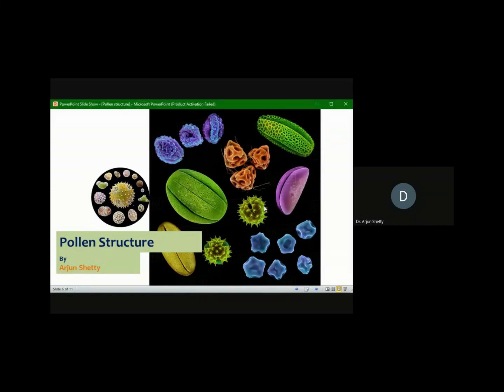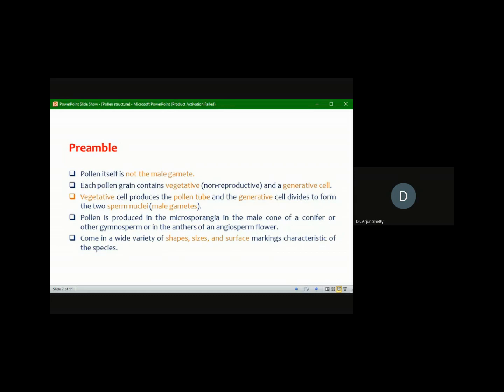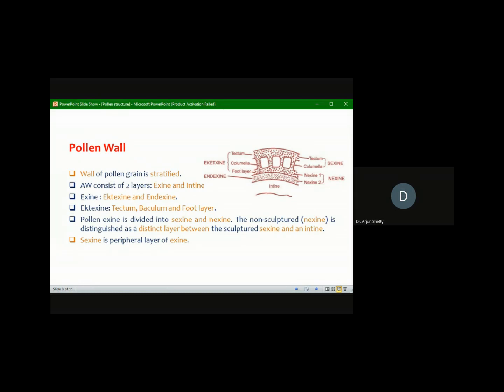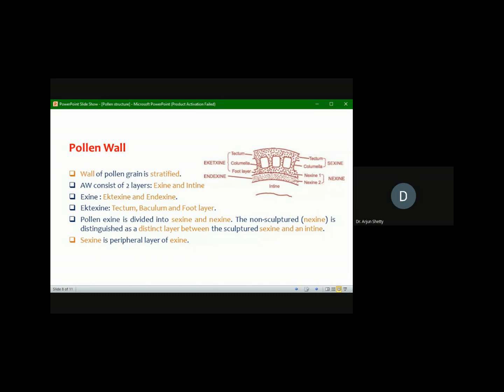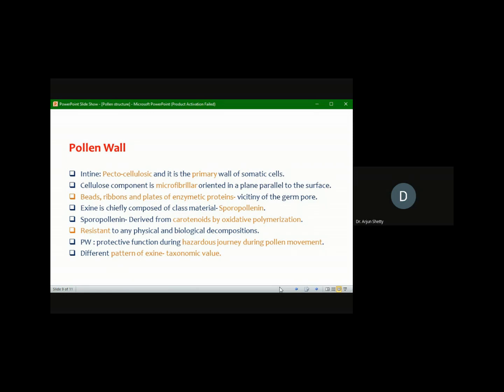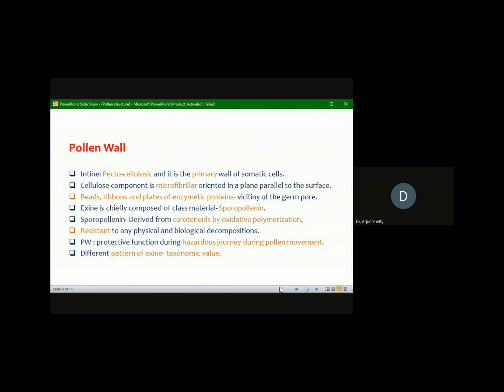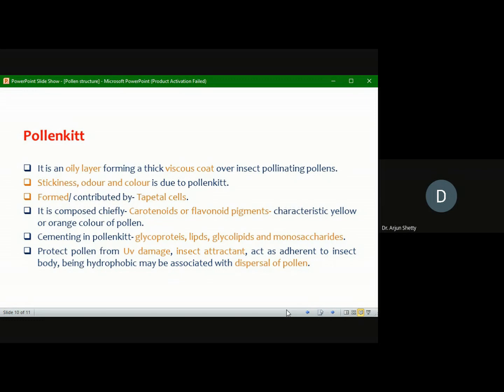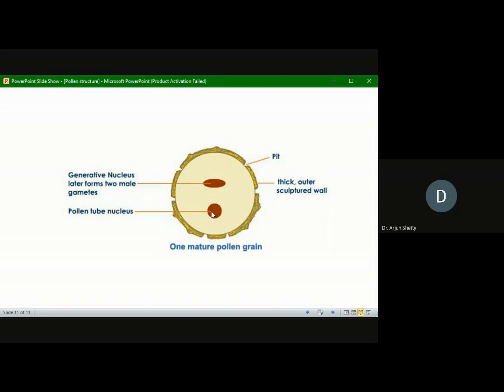Pollen Structure- Male gametophyte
The video encompasses structure of pollen and very minute details of the structural component of male gametophyte.  Very essential video for the aspirants of KSET and NET

pollen structure
pollen structure bsc 1st year
pollen structure and morphology
pollen wall structure
pollen grain structure class 12
pollen sac structure
pollen grain ka structure
pollen tube structure
Pollen grain under microscope
male gametophyte development male gametophyte
male gametophyte class 12
male gametophyte in flowering plants
male gametophyte and female gametophyte
male gametophyte diagram
male gametophyte of pinus
male gametophyte development in hindi
male gametophyte long question
male gametophyte structure of anther
male gametophyte of cycas
male gametophyte development class 12
male gametophyte in gymnosperms
male gametophyte msc botany